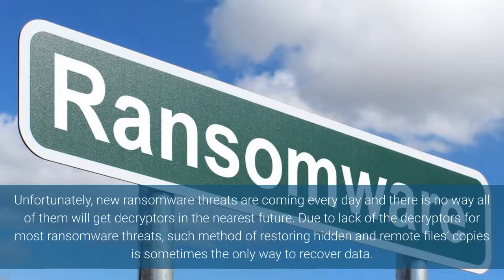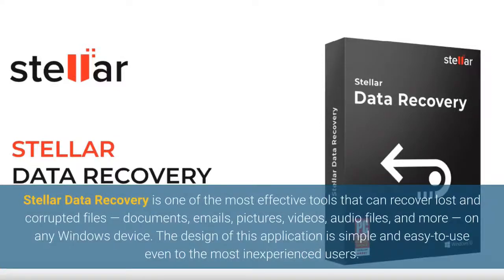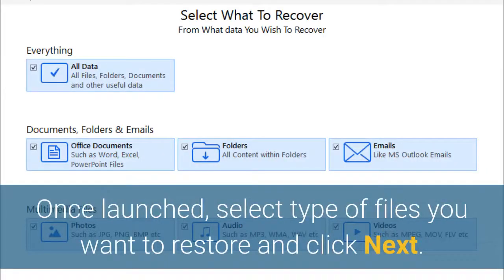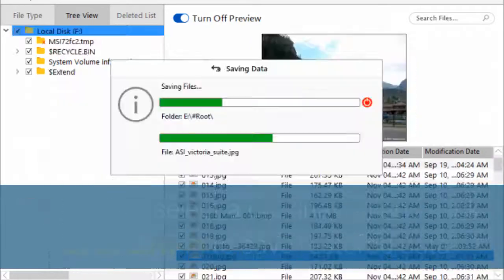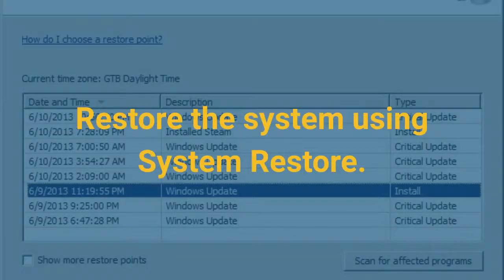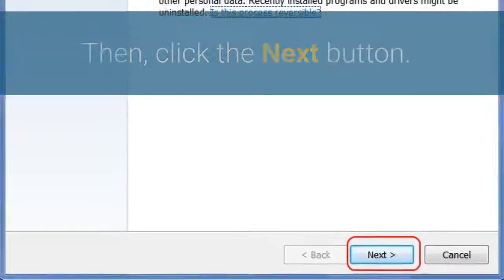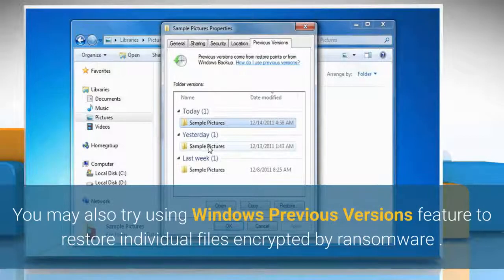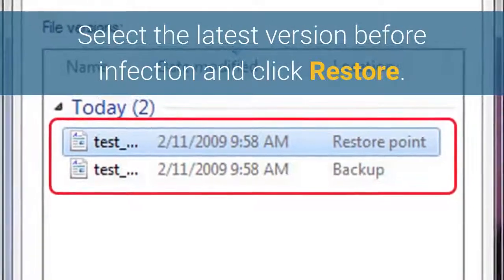How to uninstall (remove) Leex ransomware and decrypt .leex files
Complete and actual tutorial that will show how to remove Leex ransomware and decrypt .leex files